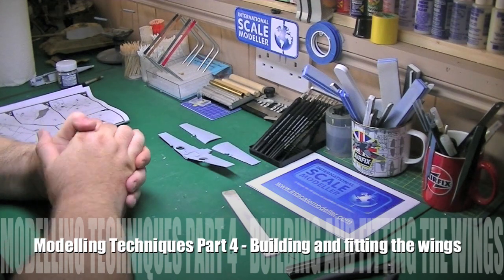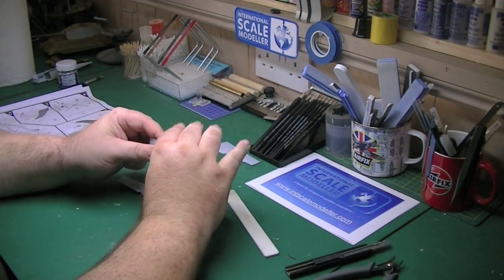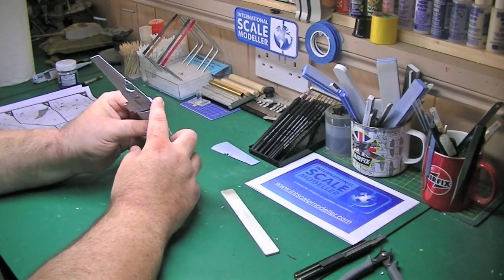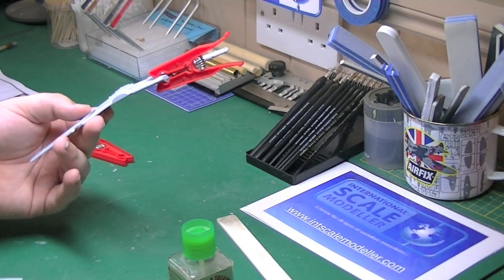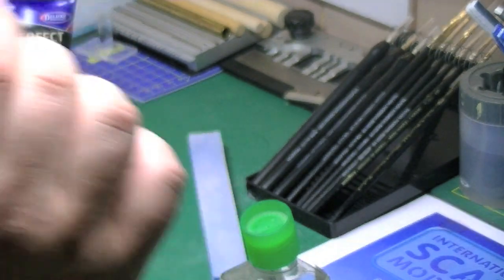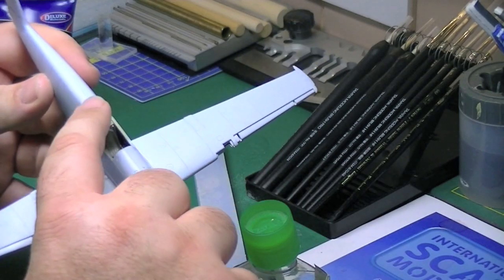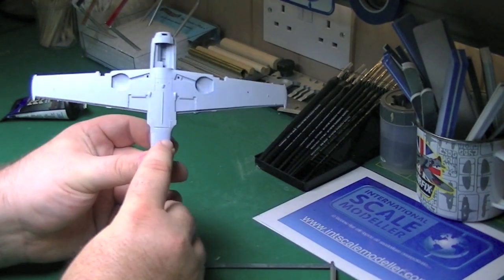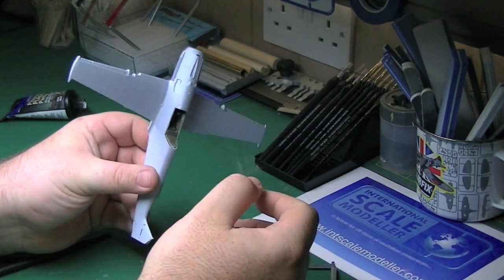Aircraft Modelling Techniques Part 4 - Building & Fitting the Wings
A series in ten parts going through the whole modelling process from start to finish of an Airfix Messerschmitt Bf109E.

In this fourth episode we look at building, fitting, filling and sanding the wings.